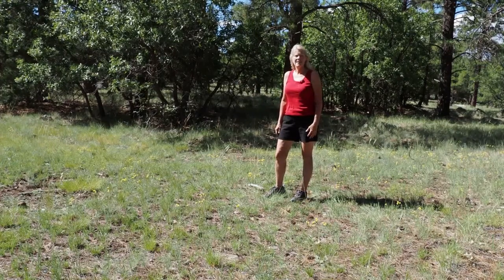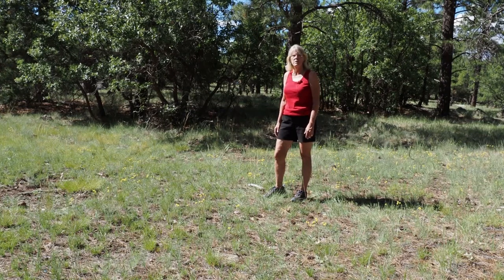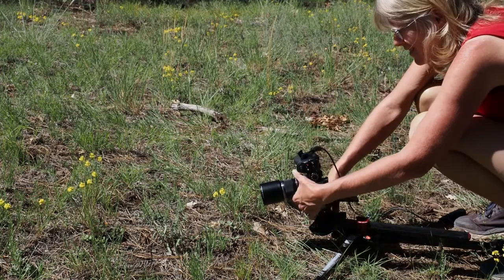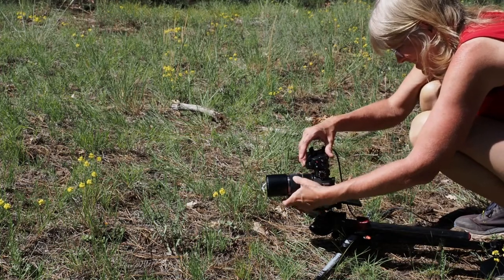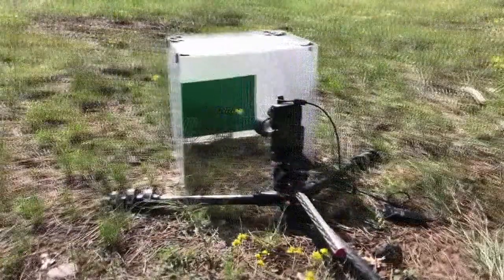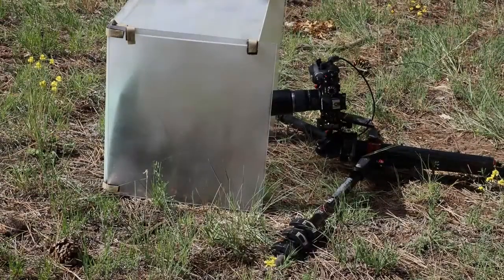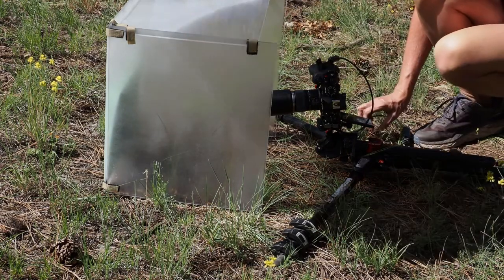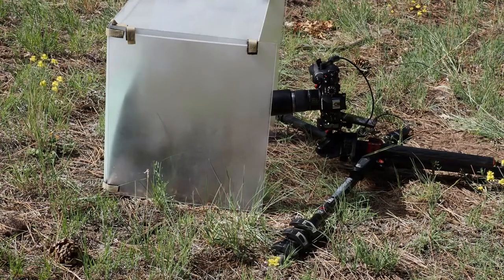Photographing Sulfur Buckwheat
Amy Horn demonstrates how to capture macro images of sulfur buckwheat in full sun.

Camera Gear:
Macro lens
Diffuser
Tripod